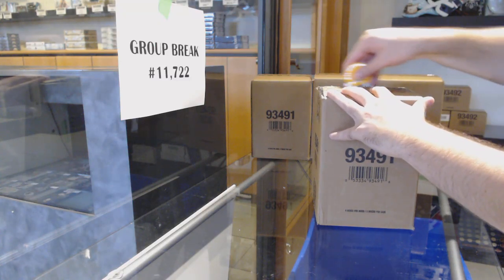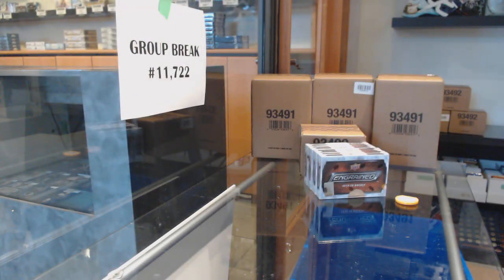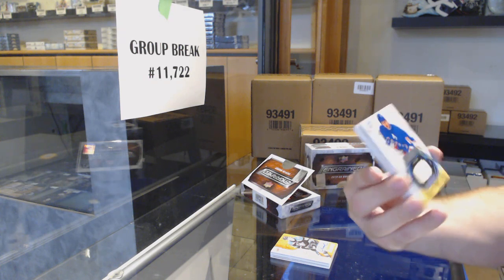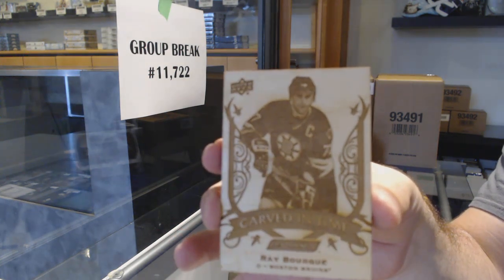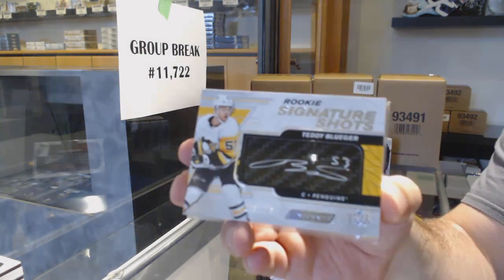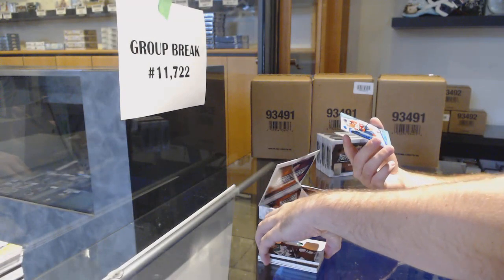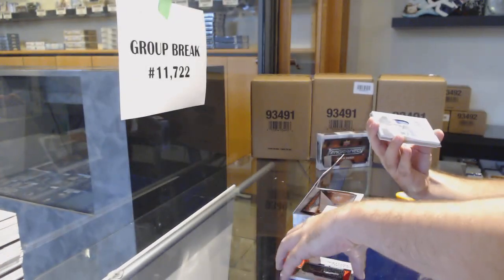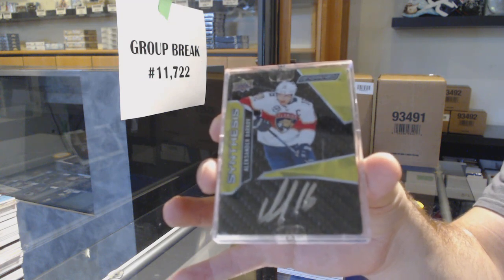19-20 Upper Deck Engrained Hockey 10 Box Case Break - C&C GB #11,722